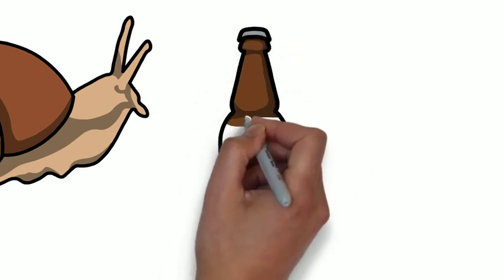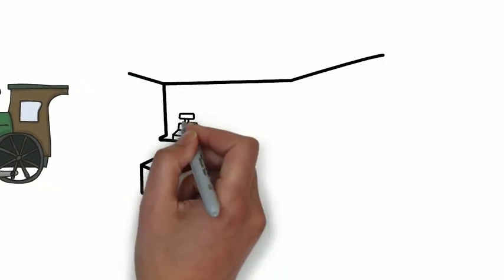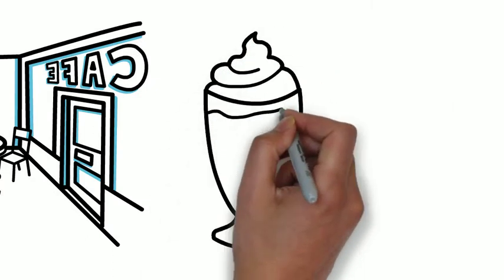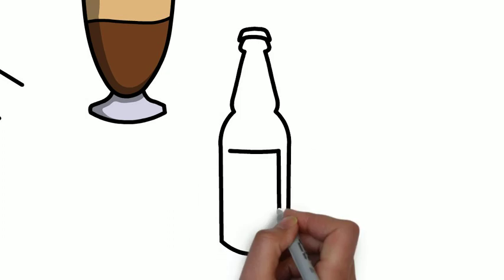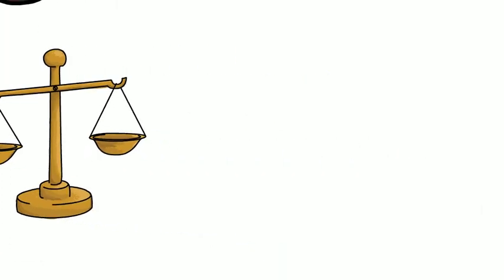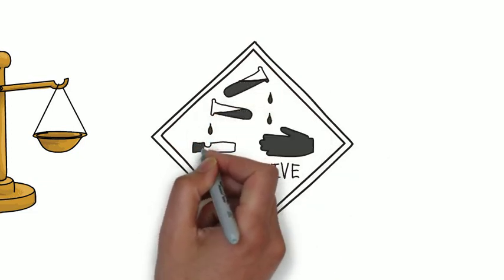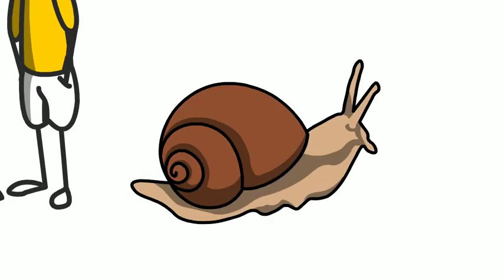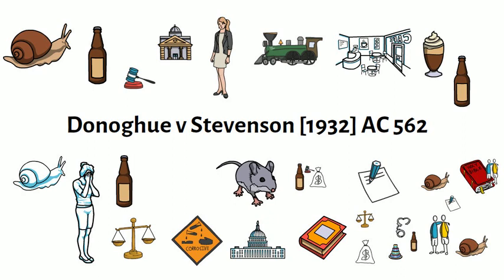Donoghue v Stevenson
An overview of the famous case of the snail in the ginger beer bottle.